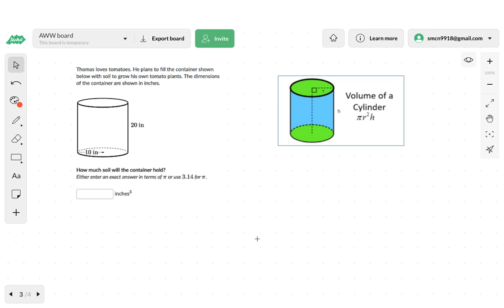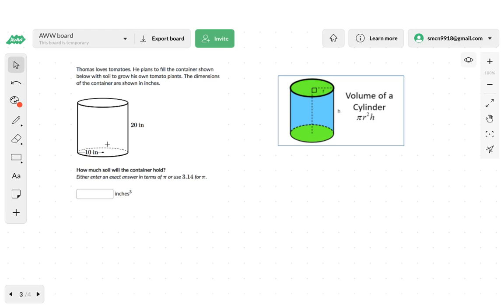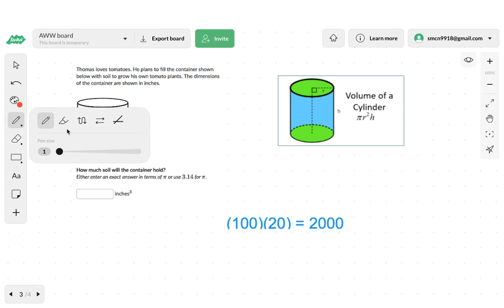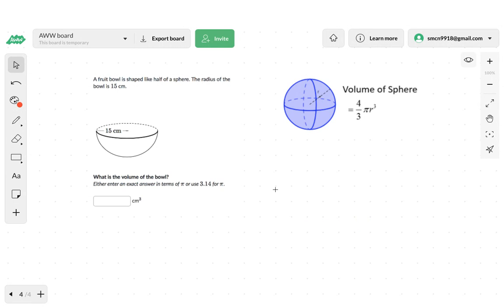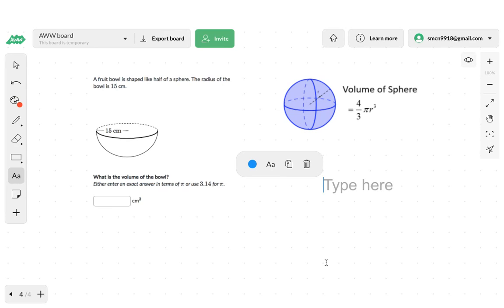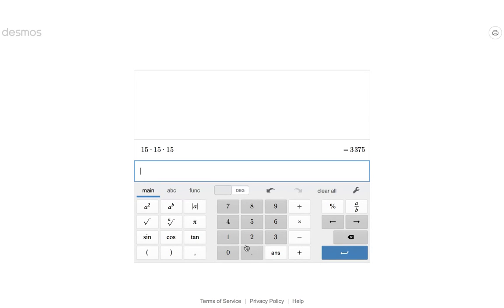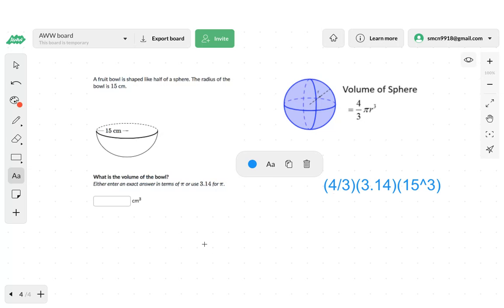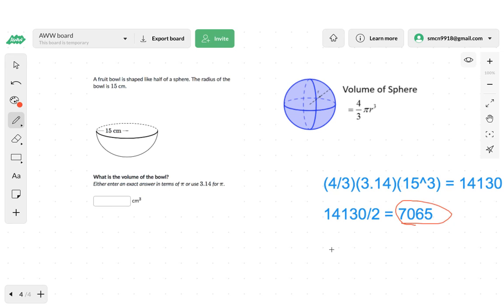word problem cones/spheres/cylinders